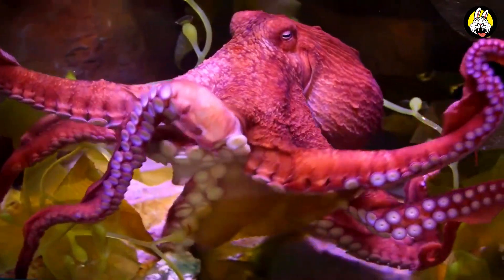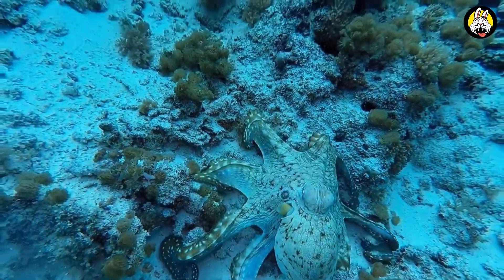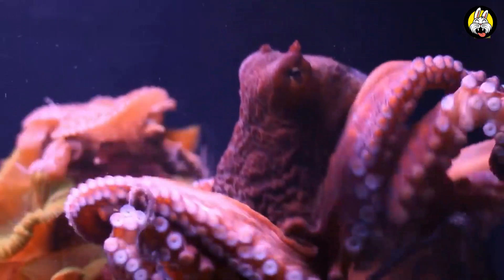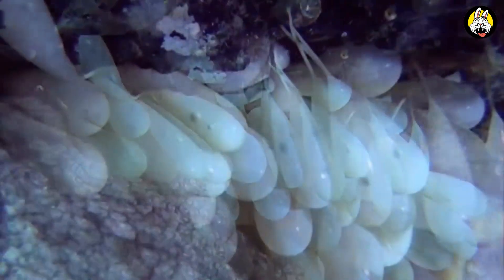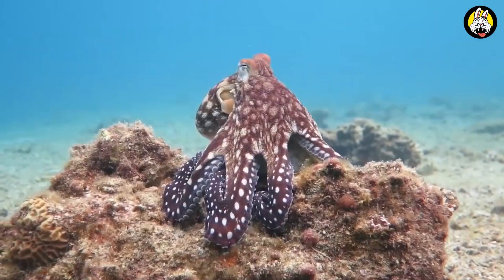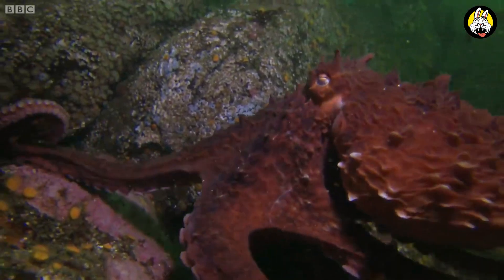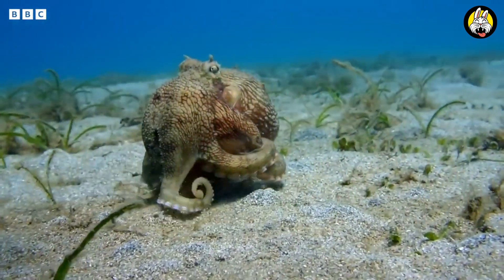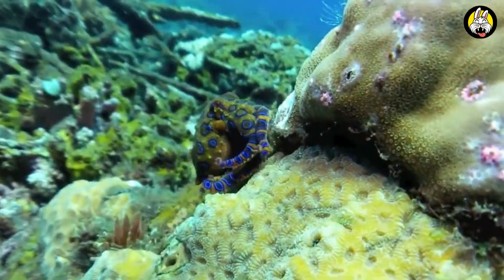Intellectual Genius of the Seas: OCTOPUS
Octopuses are animals that live in the depths of our seas. They have many features that make them unique. First of all, the bodies of these creatures have a very soft and flexible structure. They have large and complex eyes on their heads, and they can carefully observe the world around them with these eyes.One of the most striking features of octopuses is their ability to change color. This helps them escape danger or catch prey. Additionally, they can adapt perfectly to their environment thanks to the color cells in their skin.

Welcome to Curious Rabbit, a learning enthusiast's paradise! The curious rabbit looks for interesting information in the animal kingdom that will surprise you. It creates top 10 lists for you and provides informative mini documentaries. You can encounter many things you are curious about on this channel. Curious Rabbit will expand your horizons by giving you the opportunity to get to know wildlife closely. You are in the right place to learn interesting information about animals and explore their world. Follow the rabbit!